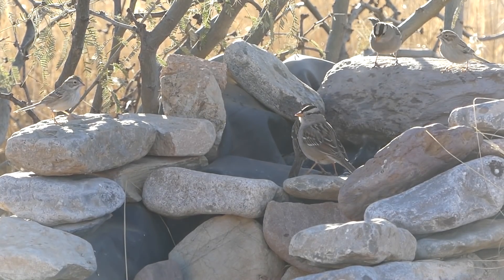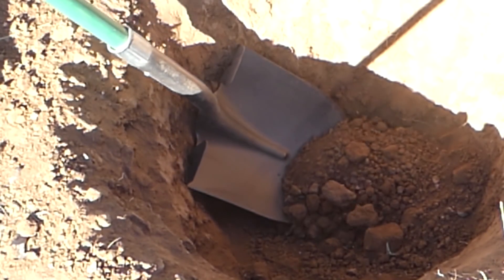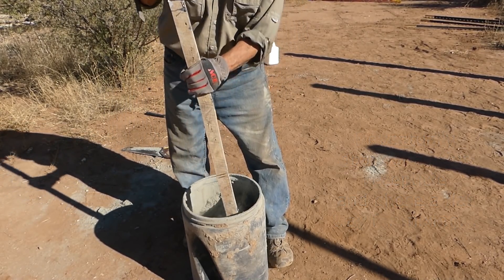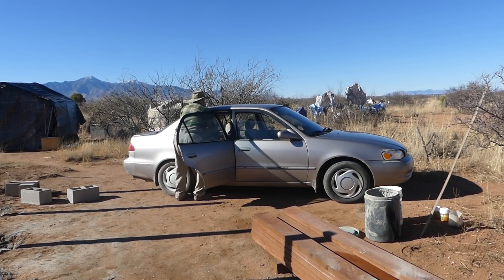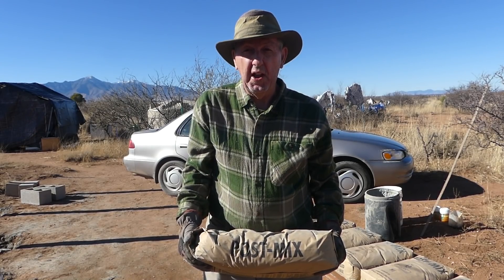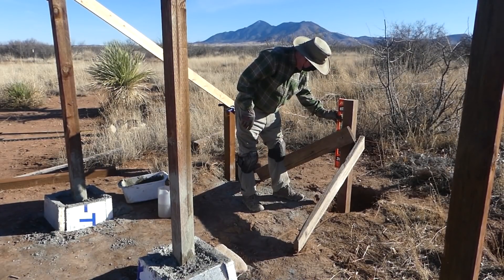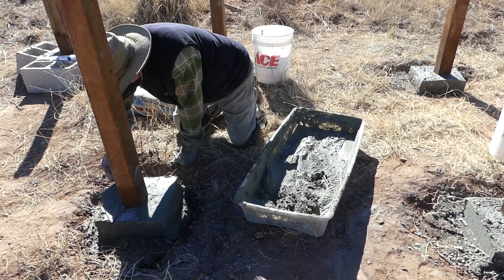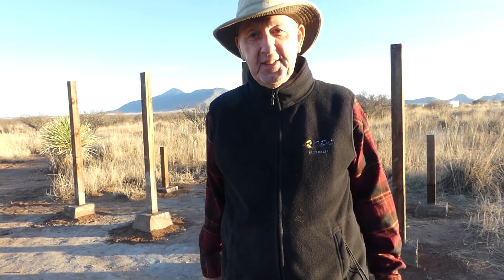Off-grid Senior Designs Solar Array for Tiny Cabin Part 1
In this video I perform some of the hard work needed to support Eight 340 watt Q-Cell solar panels that will make up my solar array which should allow me to store approximately 4000 watts of power during optimum hours with battery system. I choose how the panels will be mounted and the direction they will face and complete the cementing of the 4x4 posts that will support the panels.

I have been taken off guard and surprised by youtube subscribers wanting to donate to help me develop my property here. My belief is that such wonderful gestures shouldn’t be shunned in any way.  Can you imagine you refusing to open your presents at Christmas?  I simply want to do whats right.

Don K